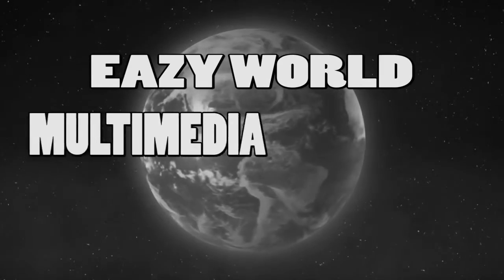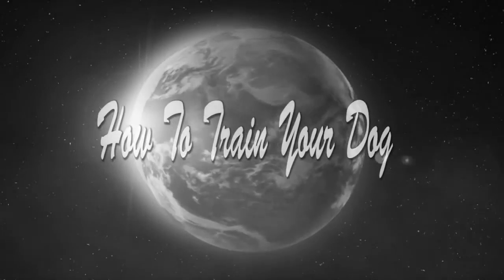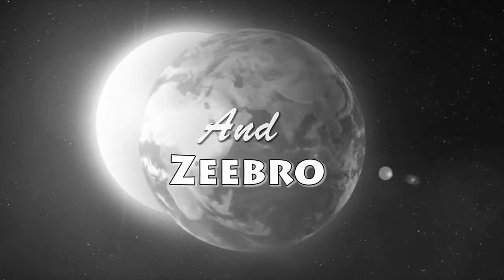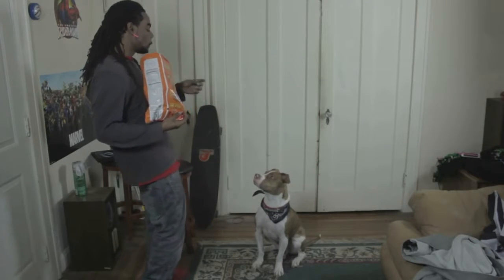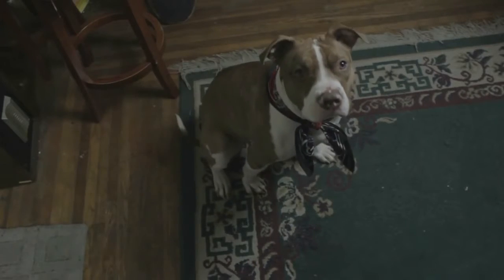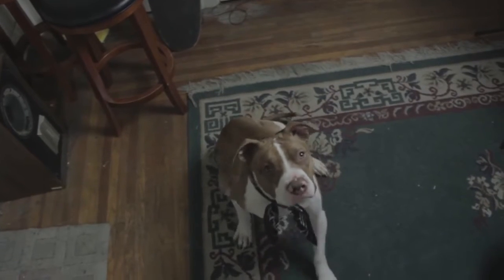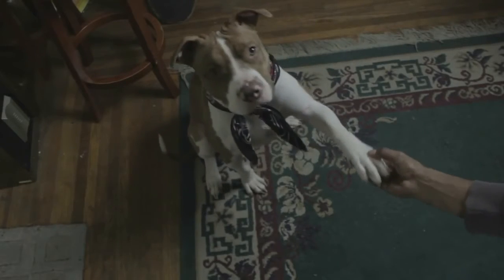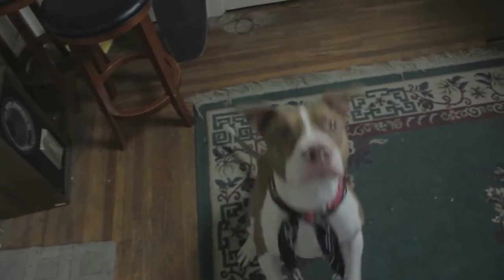How To Train Your Dog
Watch as Zeebro And Hapless Give Step By Step Instructions On How To Train Your 4 Legged Friend!

And Introducing Tango The Dog!